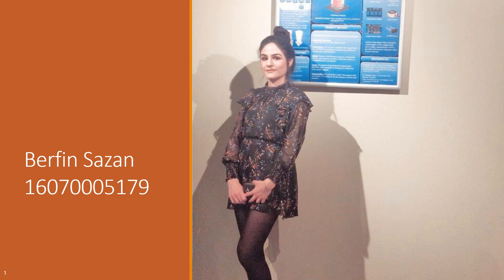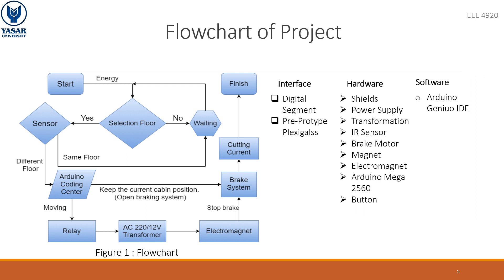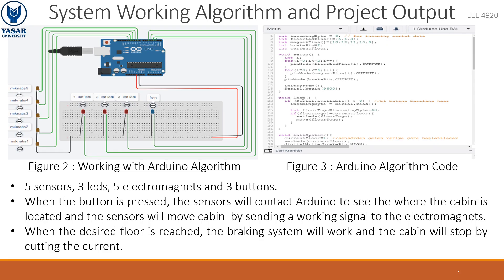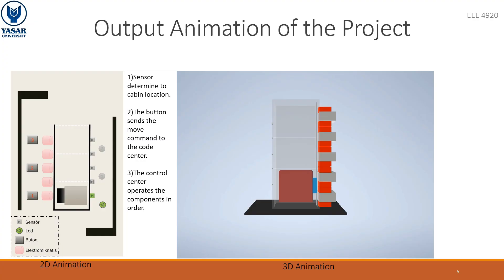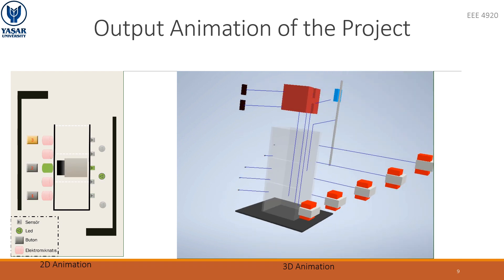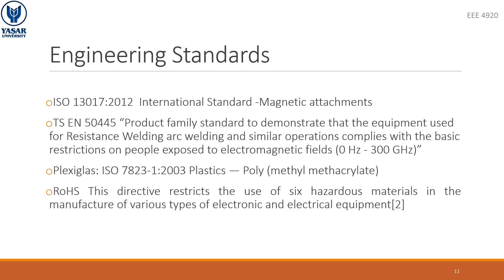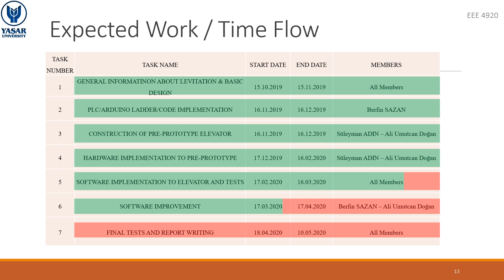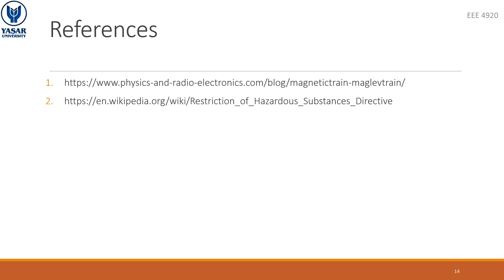Magnetic Levitation Elevator For Buildings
This video is a presentation of the Senior Design Project II course.
Subtitle option is available in the video.